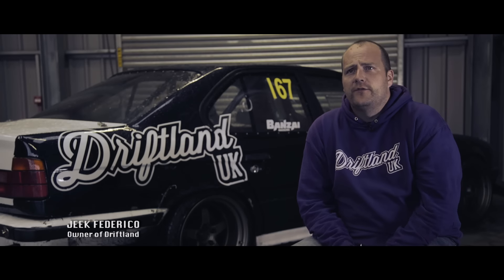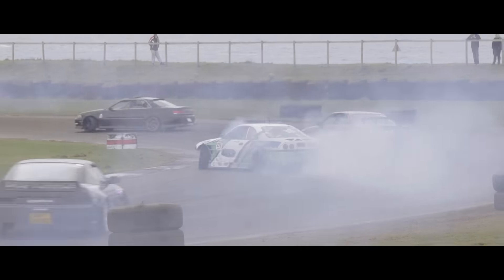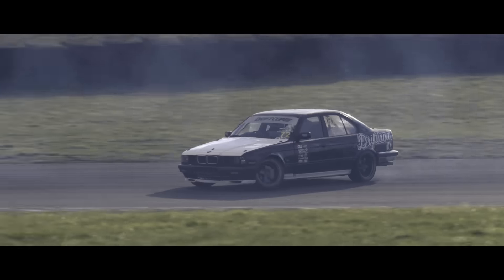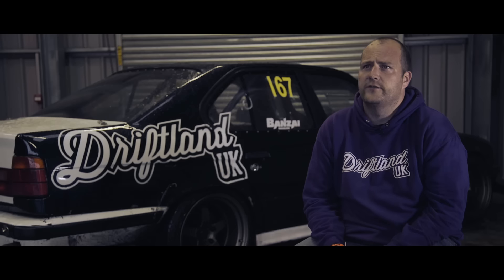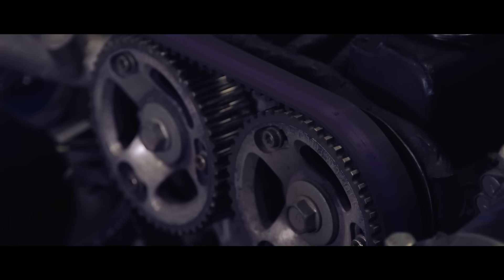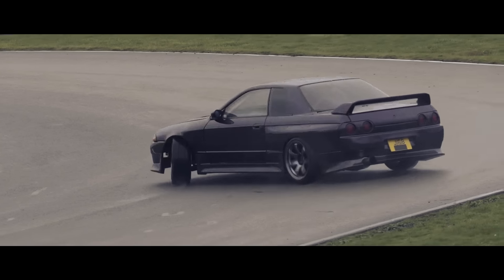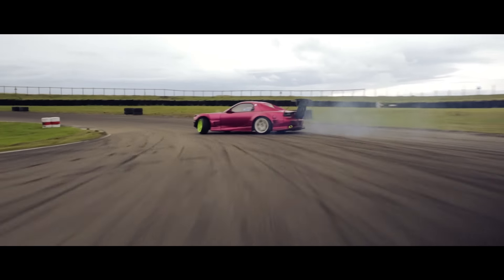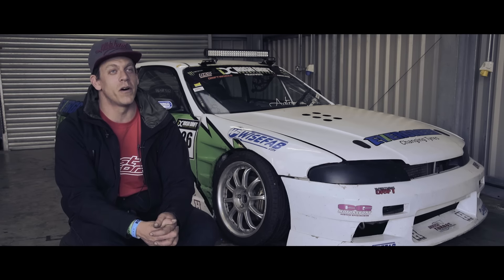Drift Matsuri: Sideways Heaven - Carfection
To see all our new films before they go up on YouTube

Drift Matsuri is a haven for anyone wanting to perfect their sideways skills.